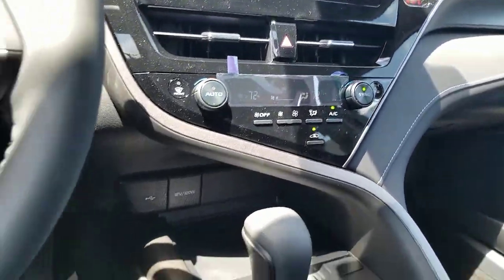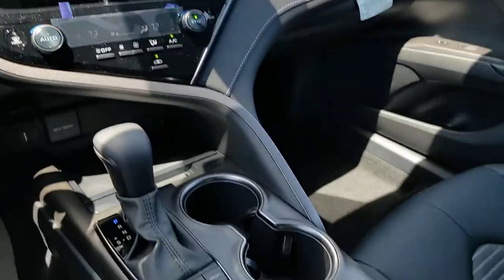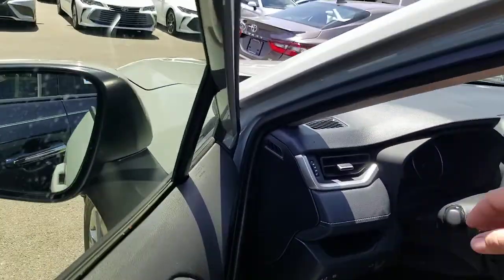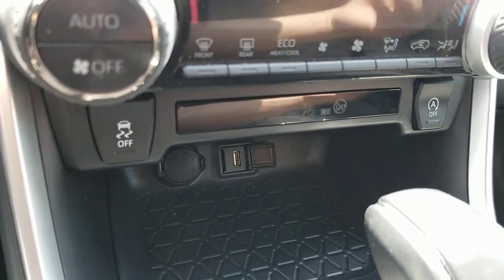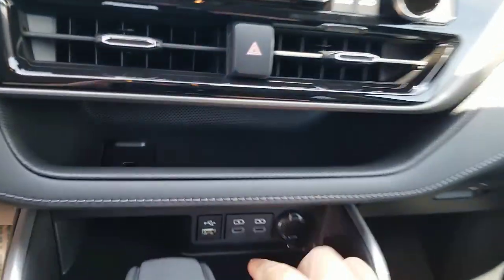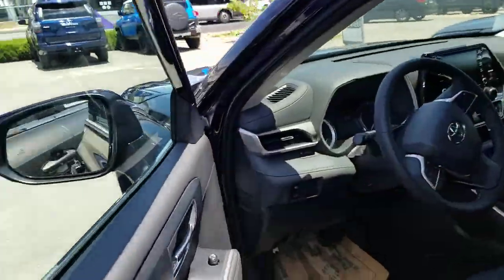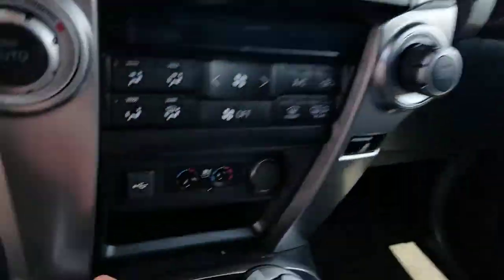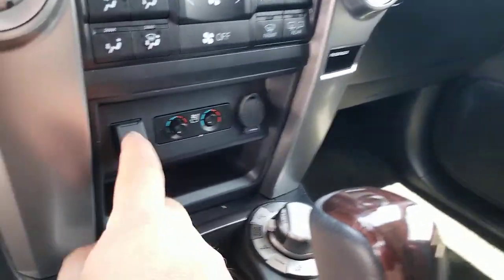What USB port connects to your car radio?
USB ports are used to charge a bunch of things nowadays.  But they are also used to transfer information. They are all over modern cars but not all connect to the radio. I show you several vehicles and how to tell which ones connect to the radio.